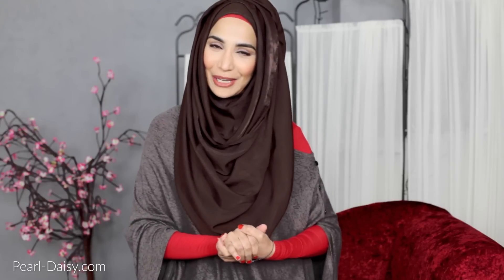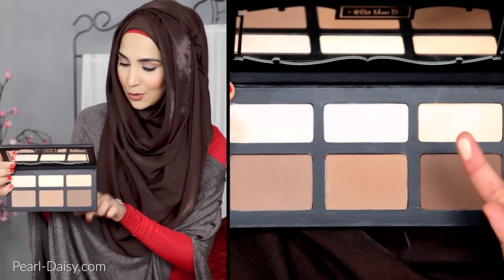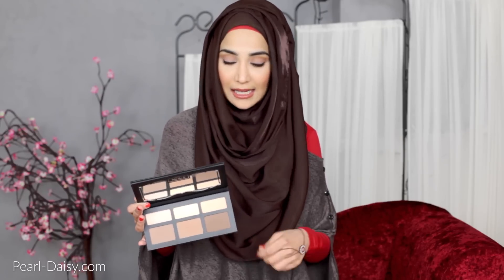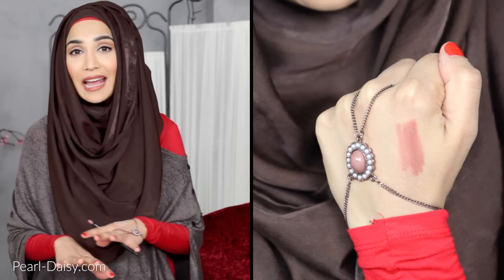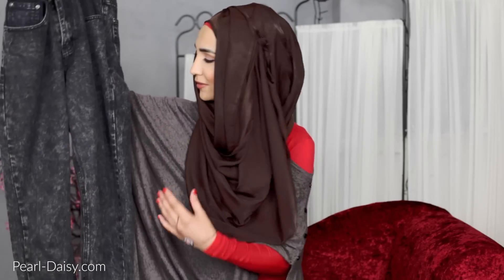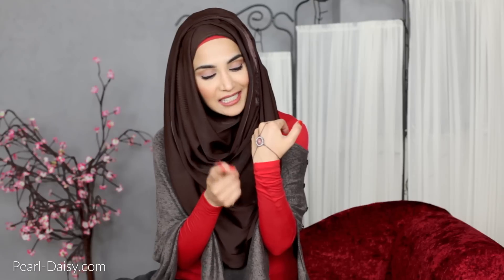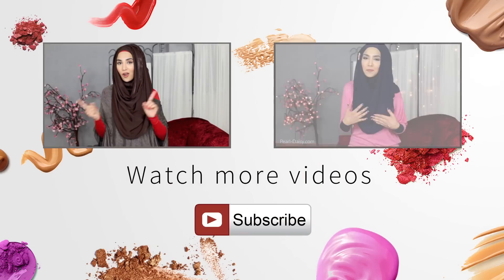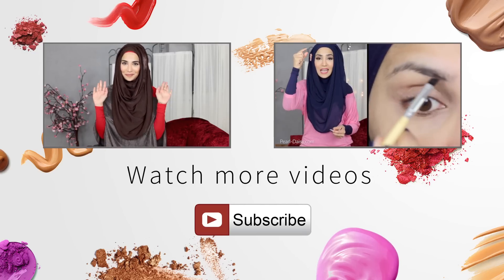BEAUTY + FASHION FAVES! | APRIL | Amena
My beauty and fashion faves, with a book reading at the end! NEW hand daisy chains on Pearl Daisy

In my eye creases: mixture of darker contour colours from the Kat Von D Shade and Light Palette

A little bit about me: Hello there, I'm Amena! On my channel you'll find videos on Beauty, Lifestyle and Style! I love creating diverse content; being a mum, an entrepreneur and art-lover, I film about some of the things I'm passionate about. I usually start my videos with, "As-salaamu 'alaikum", which is a greeting that can be translated to 'peace be with you'.

If you want to send me a letter:

FAO: Amena
LE5 9FX
UK

I'm grateful for the wonderful support I've received from viewers. Whilst I hugely appreciate the gifts that you send, it would mean even more if you would donate to a charity on my behalf and write me a letter instead! Nothing beats a handwritten note ;o) - Amena